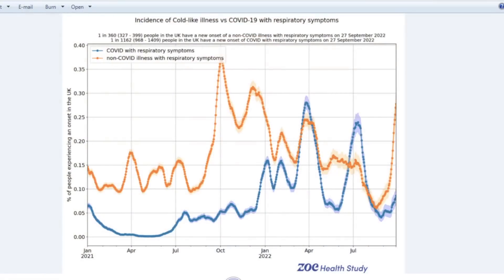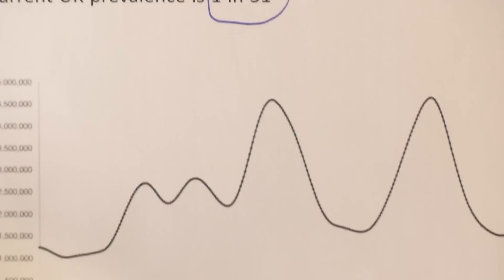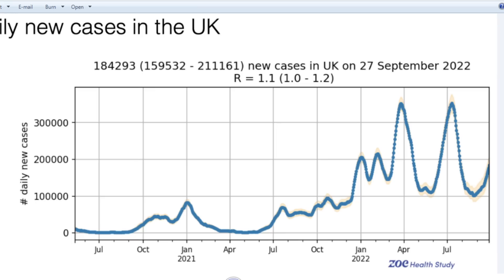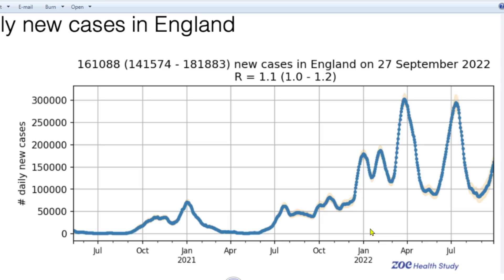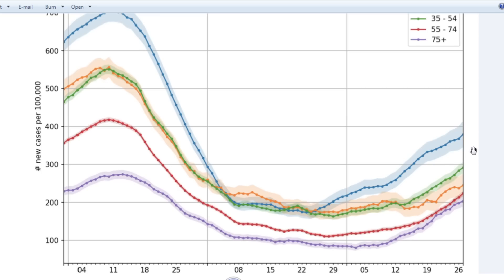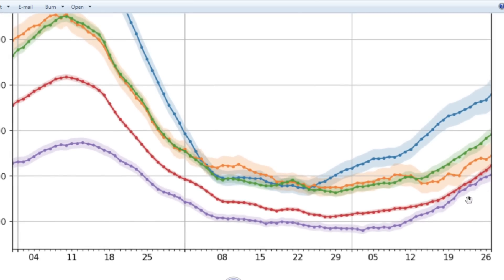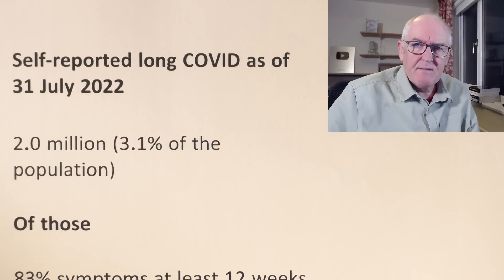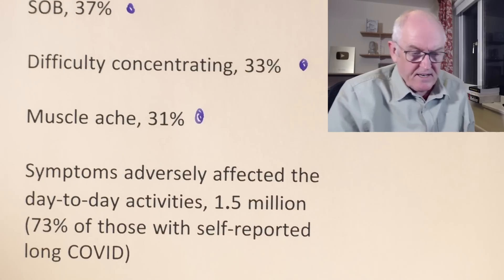Most colds non-covid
If you have a cold I the UK just now it is much more likely to be caused by a non-covid  virus.

UK, Zoe health study data

New symptomatic cases today = 184,293

People currently symptomatic with covid = 2,116,791

Current UK prevalence is 1 in 31

Big Diet Study (check your e mail)

(food frequency questionnaire, invite by e mail)

Intermittent Fasting Study

ONS latest

UK, 7 September 2021 to 14 September 2022

(Estimated percentage of the population testing positive for coronavirus (COVID-19) on nose and throat swabs)

1.41% in England (1 in 70 people)

1.31% in Wales (1 in 75 people)

1.25% in Northern Ireland (1 in 80 people)

1.88% in Scotland (1 in 55 people)

Lower perveance than Zoe data

Probably because a larger percentage of cases are asymptomatic,

And, ONS numbers will be higher next week

Percentage of patients in acute hospitals with confirmed COVID-19

who are being treated primarily for COVID-19

(English regions, 18 June 2021 to 31 August 2022)

Self-reported long COVID as of 31 July 2022

2.0 million (3.1% of the population)

Of those

83% symptoms at least 12 weeks

45% symptoms at least one yea

22% symptoms at least two years

Symptoms

Fatigue, 62%

SOB, 37%

Difficulty concentrating, 33%

Muscle ache, 31%

Symptoms adversely affected the day-to-day activities, 1.5 million (73% of those with self-reported long COVID)

UK government covid data

Cases, up 42%

Deaths, 339, down 2.3%

Patients admitted, 5,930, up 47.7%

At 39% = 2,312 admitted for covid